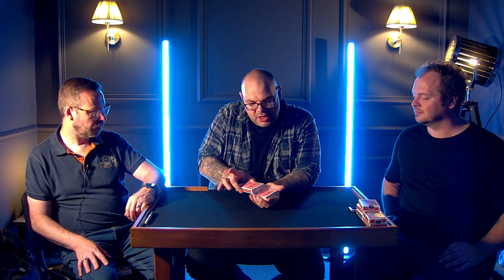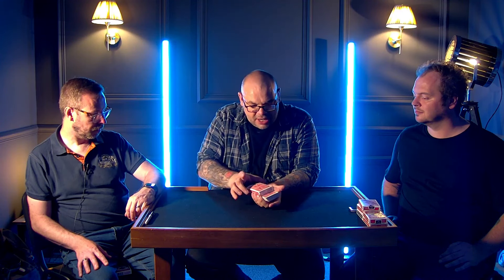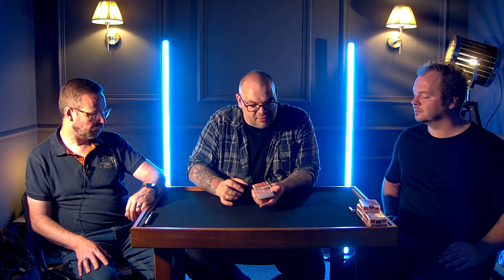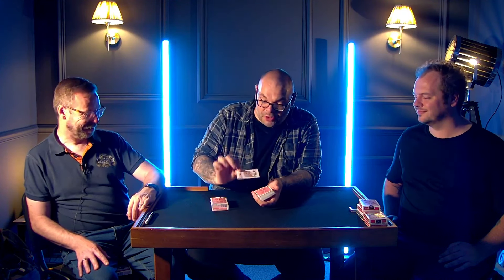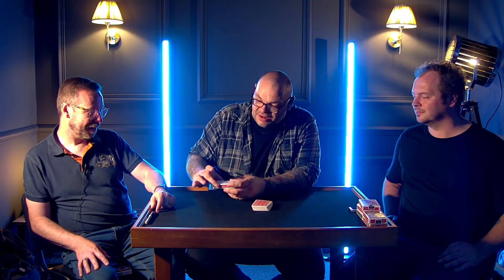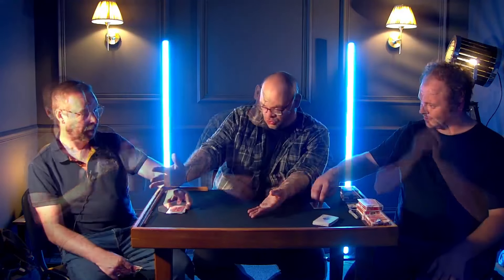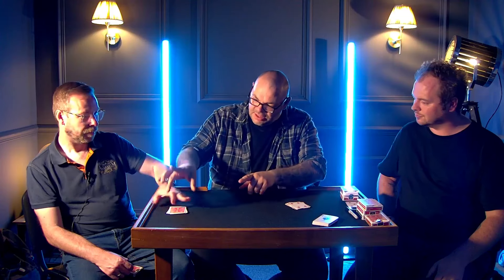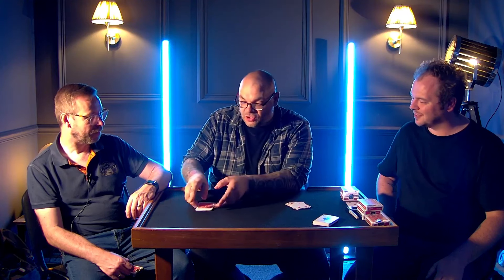Craig Petty Card Academy Vol 2 | Instant Download Trailer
Download over two hours of awesome Craig Petty card magic today!

Get ready for an incredible experience—Craig Petty is back with Vol. 2 of his Amazing Card Magic Academy!

On this download Craig shares some of his most prized card effects—routines he uses to wow audiences at his gigs. Each routine is not only entertaining and easy to master but also guaranteed to get amazing reactions.

Never joined an academy before? No problem! It’s super easy. Just purchase the product, head to the Academy section of your Alakazam account, and you’ll see the holding screen.